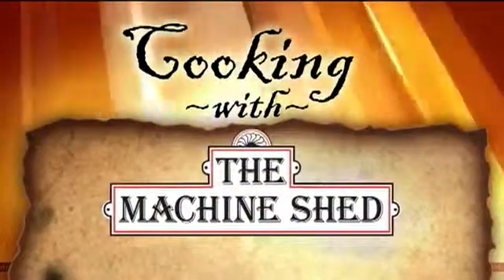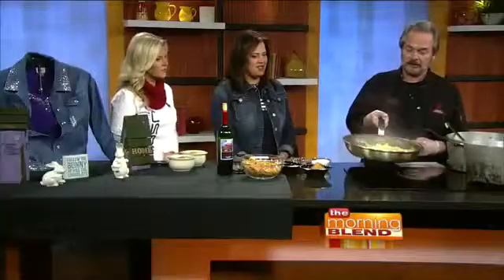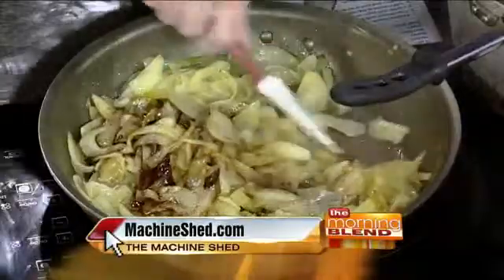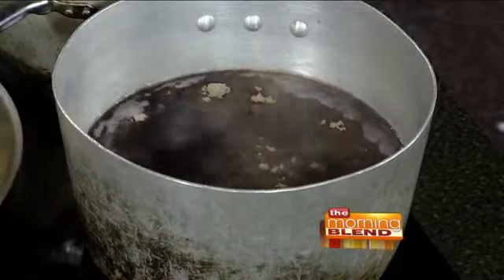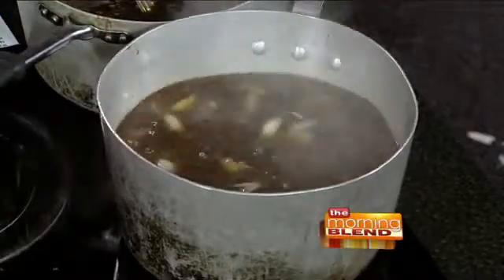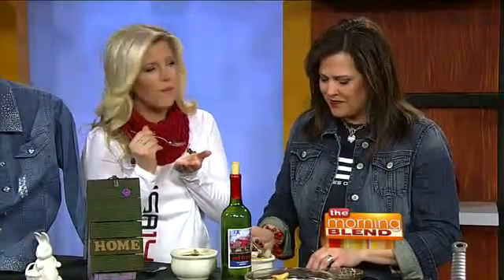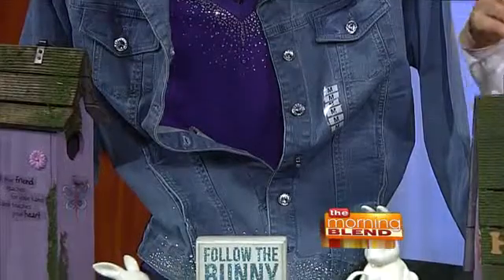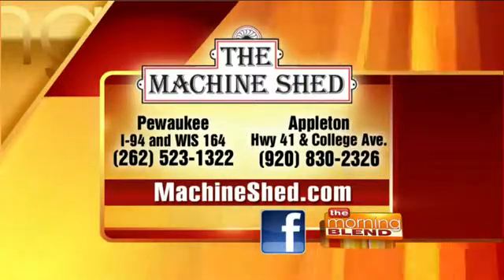Cooking with The Machine Shed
Ingredients
-Julienned Onions, ½ " 5 ea. medium or 3 Lg
-Water 1 gal
-Merlot ½ qt.
-Butter 1 oz.
-Beef Base ¼ lb.
-Sugar ½ c
-Demi-glace 3 T

1. Julienne onions.
2. Coat braiser with butter and turn to high. Add onions.
3. Lightly add sugar and beef base to halfway caramelize onions.
4. Add remaining ingredients. Simmer until onions are tender.
5. Remove and cool in an ice bath and refrigerate.

     You can serve immediately, however, the flavors become richer if you all